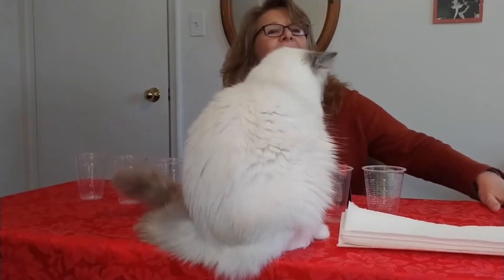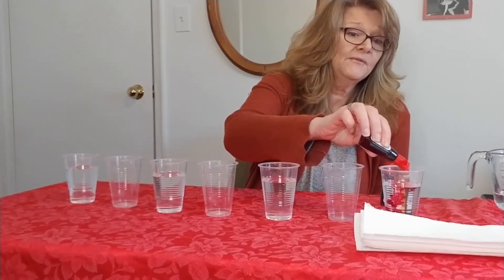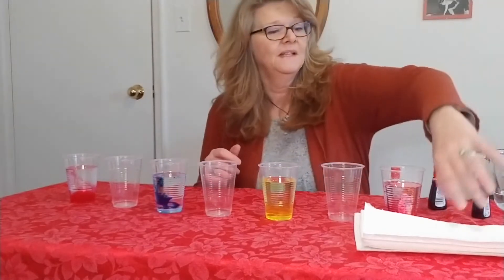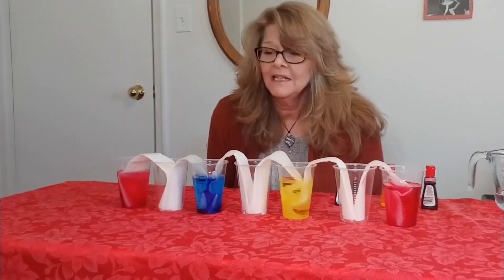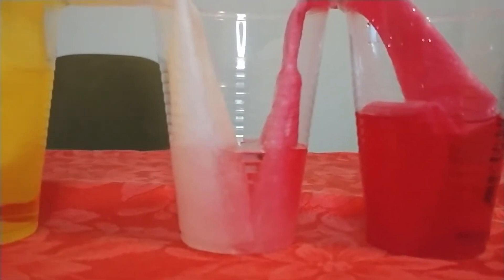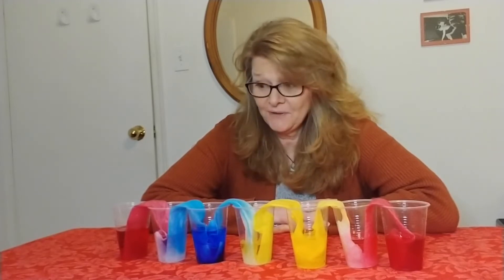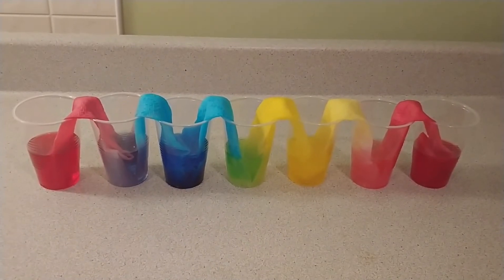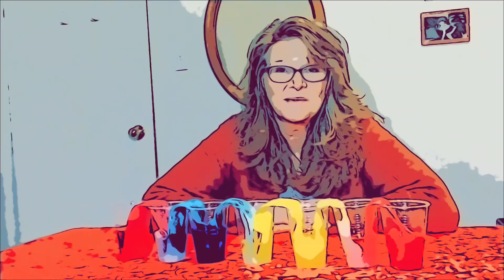Water Walk Experiment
A very cool experiment with water and colour! Have you seen water walk before?